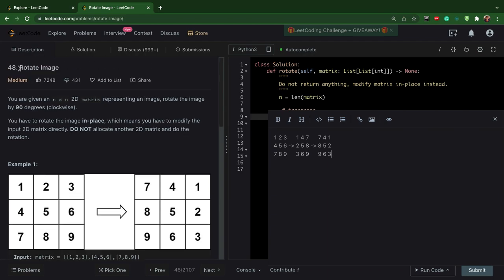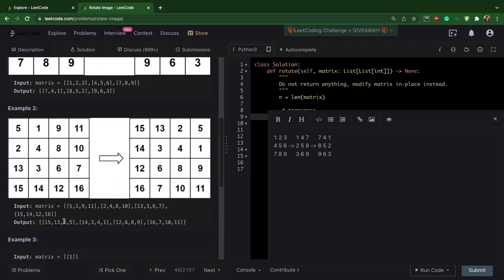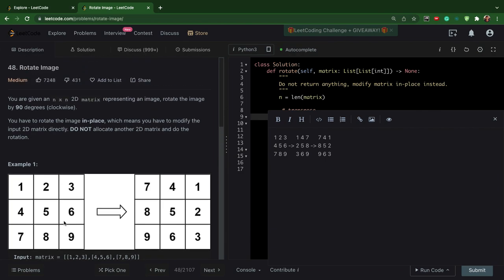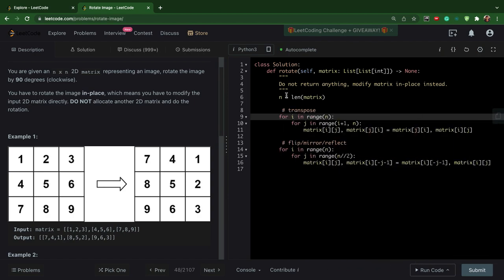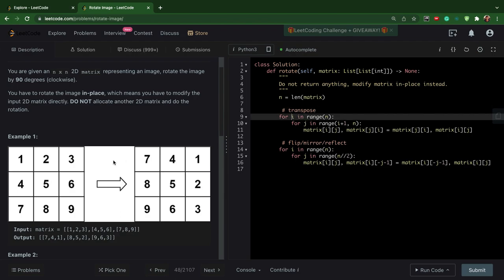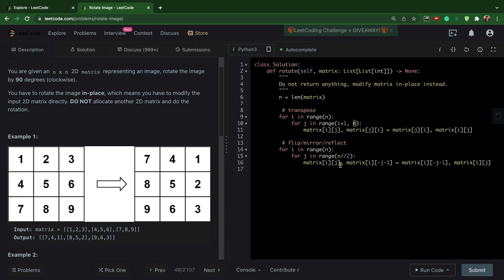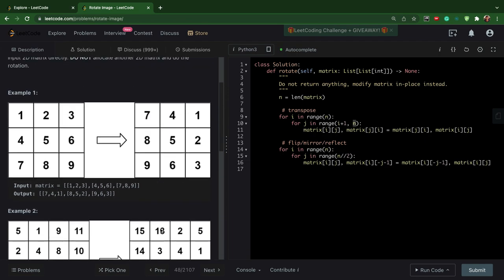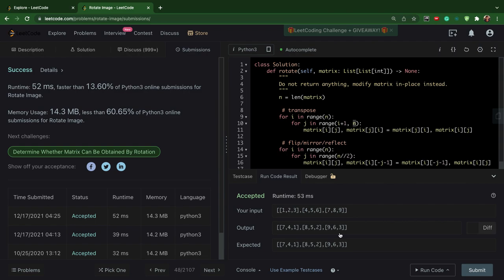LeetCode 48. Rotate Image - python 3 (Medium)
90° clockwise rotate = transpose + flip/mirror/reflect